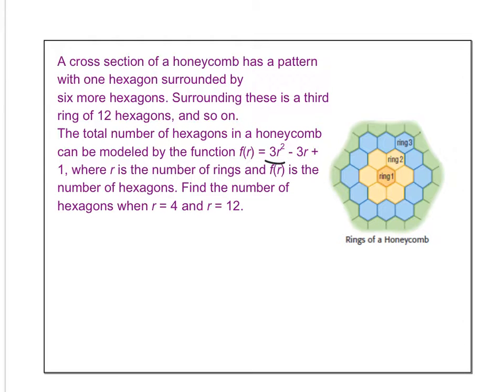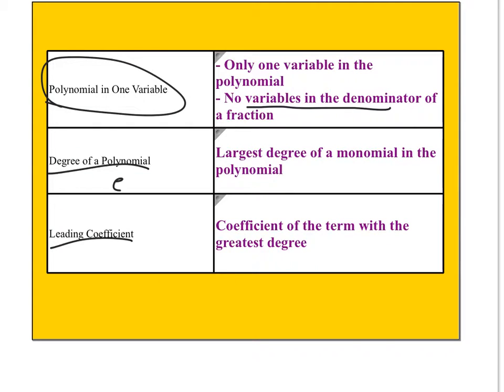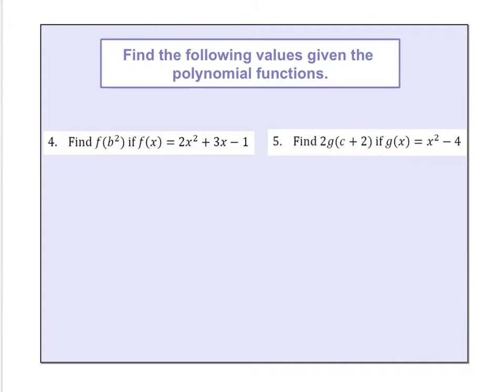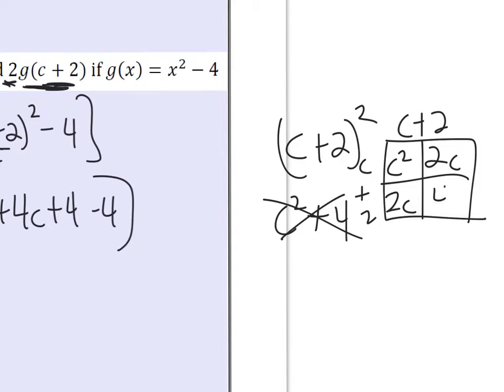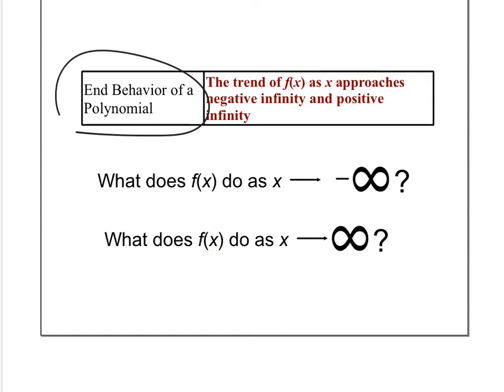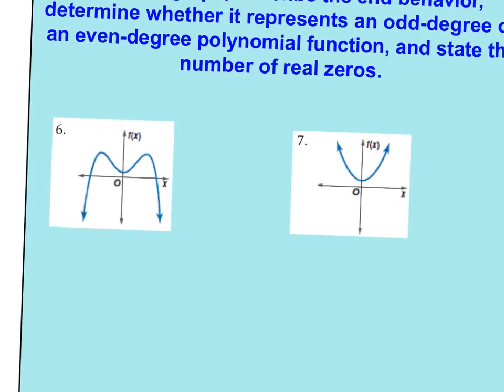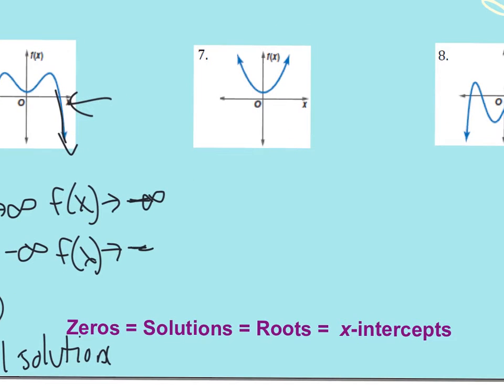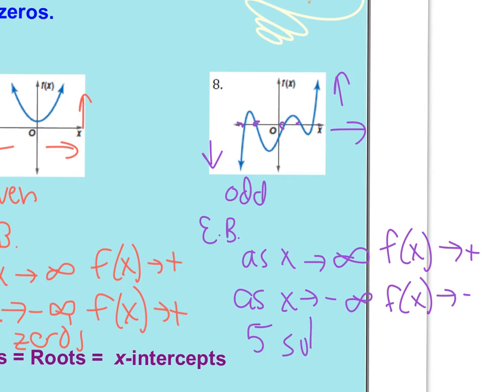7.5 Describe Poly Fcns Alg2B Heeren